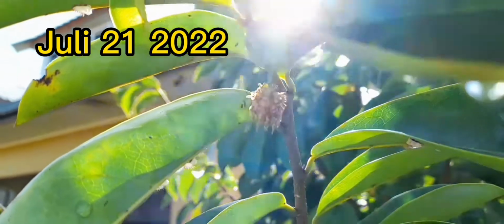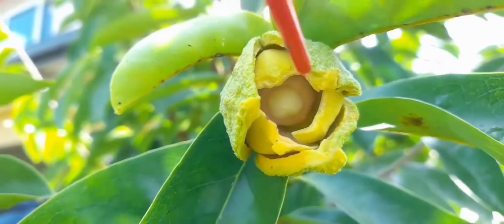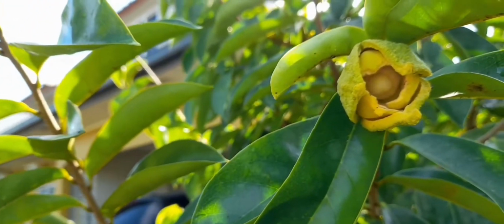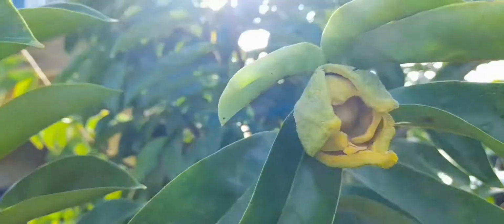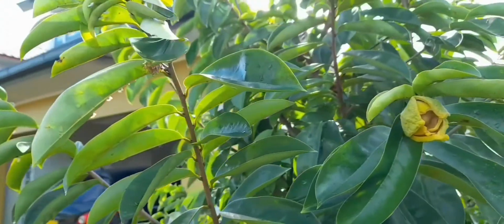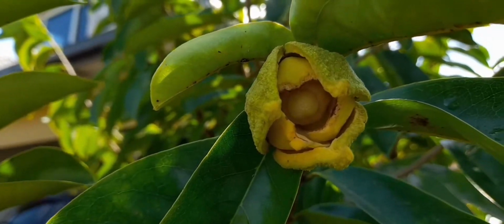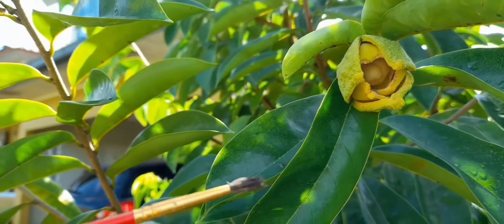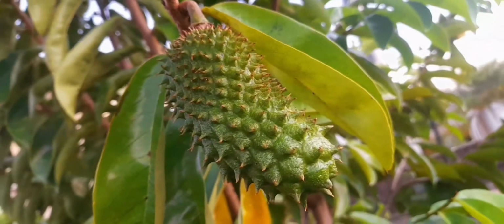Hand pollinating soursop with results 🤯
In this video i am explaining how to successfully pollinate your soursop flowers with results.  this method can be used on al kinds of flowers with pollen. Enjoy the video and give me a subscription and share my video 🙏🏾🤗